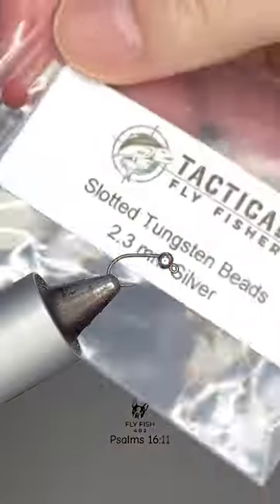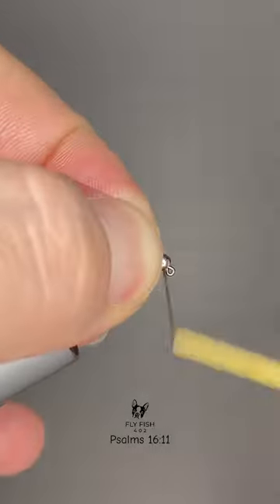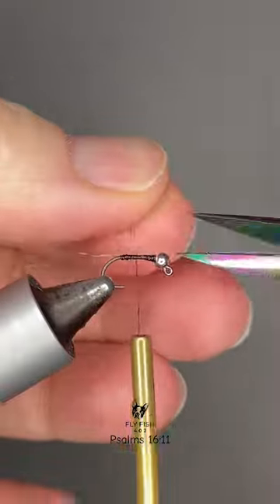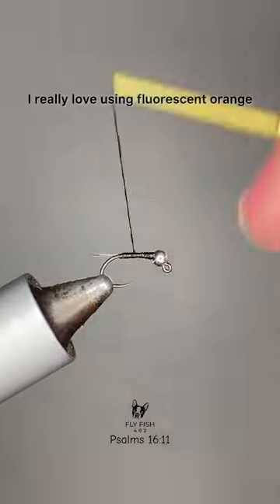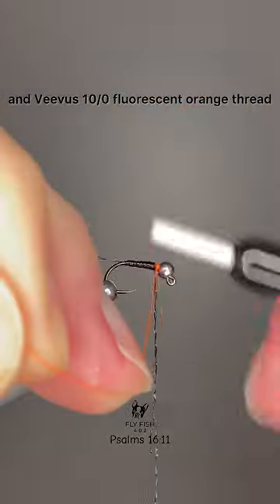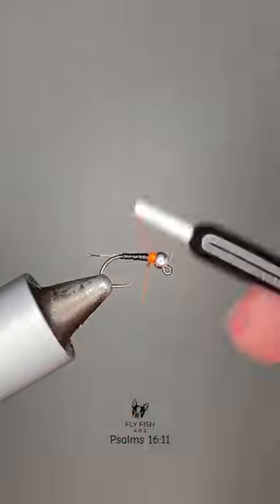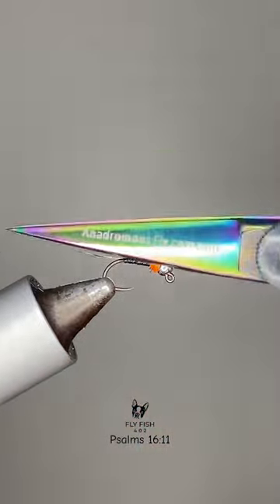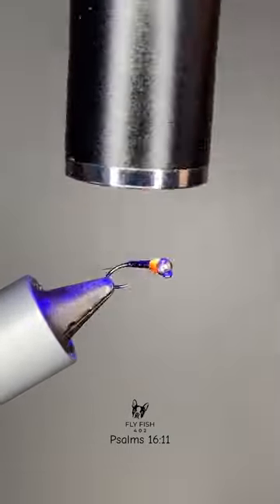Perdigon | Quick Tie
Hook: Firehole Sticks 516 Size 16
Bead: Tactical Fly Fisher Slotted Tungsten Bead Silver 2.3mm
Thread: Veevus Body Quill Black
Tail: CDL Medium Pardo
Hotspot: Veevus 10/0 Fluorescent Orange